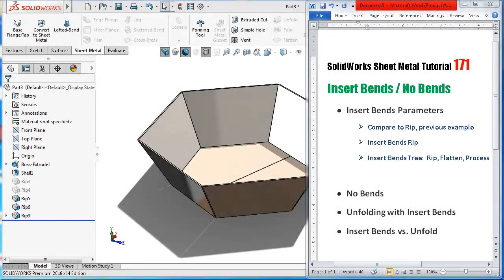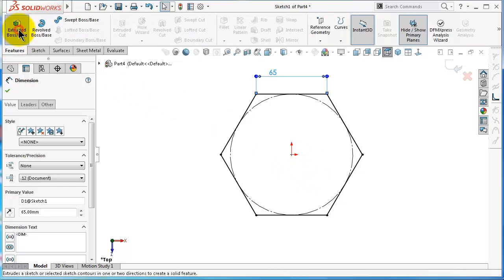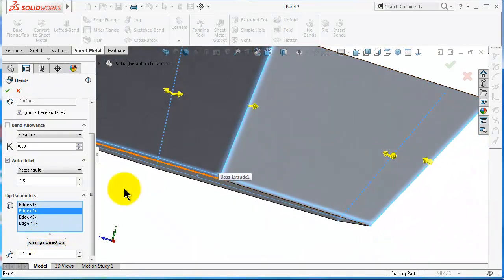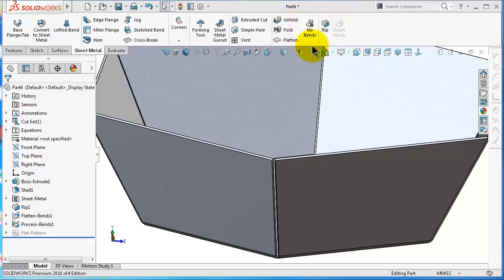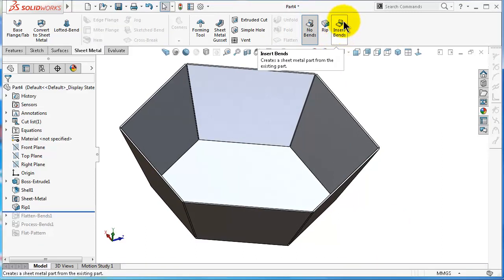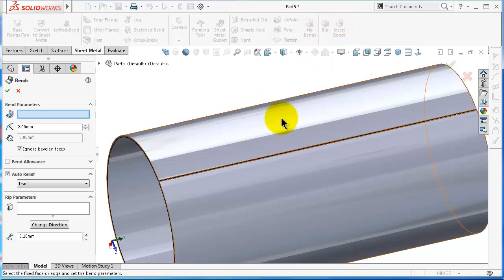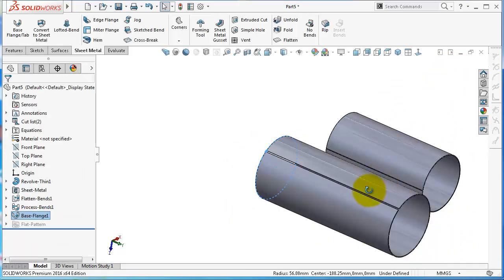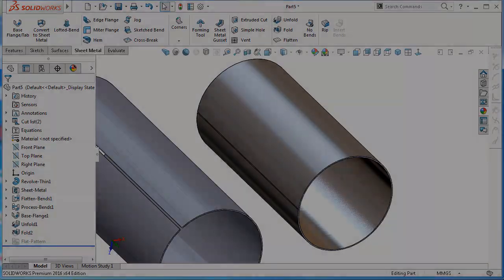171 SolidWorks Sheet Metal Tutorial: INSERT BENDS / NO BENDS commands, rip, no bend, unfold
171 SolidWorks Sheet Metal Tutorial: INSERT BENDS / NO BENDS commands, comparing to rip, insert bend using, no bend, compare to unfold/fold

This Channel contains topics about:

- SolidWorks Sketch
- SolidWorks Surface
- SolidWorks Motion
- SolidWorks Weldments
- SolidWorks Mold Design
- SolidWorks Simulation
And MORE